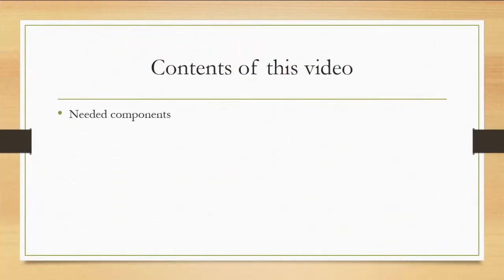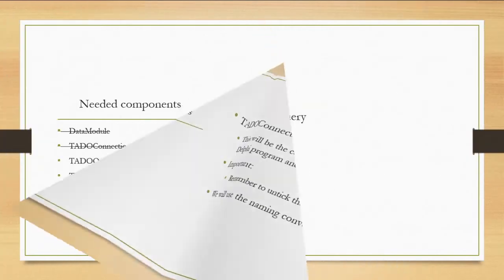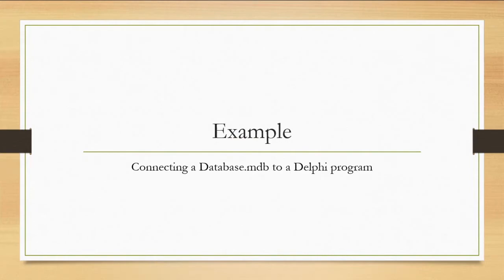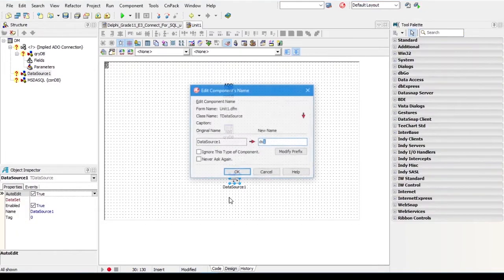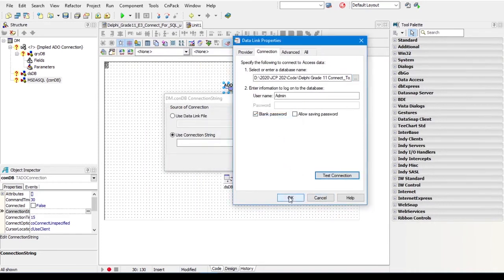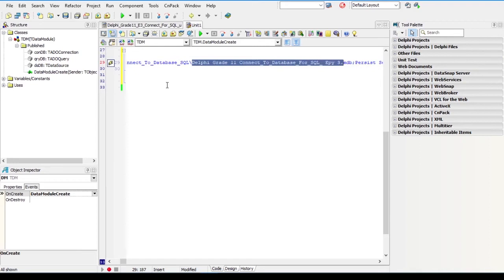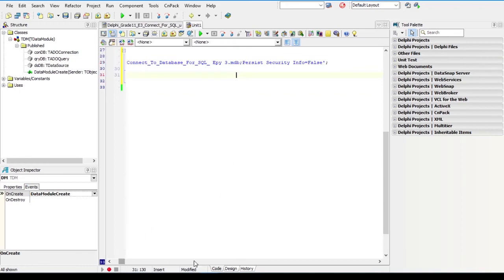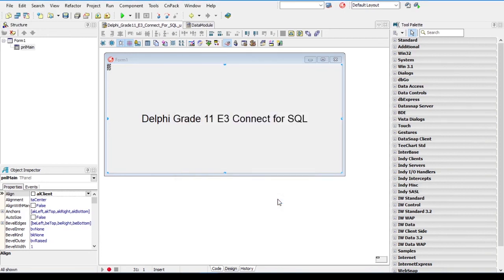Delphi Grade 11 Connect To Database for SQL Ep 3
This video discusses how to connect a Delphi program with a Microsoft Access database for SQL